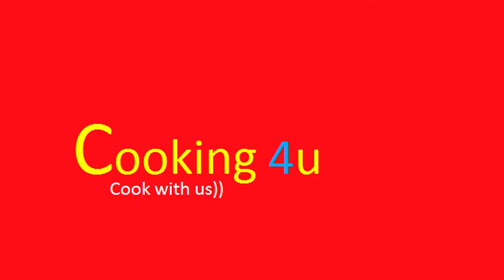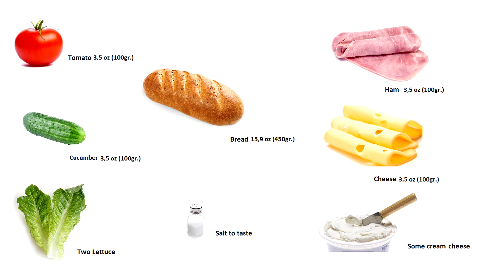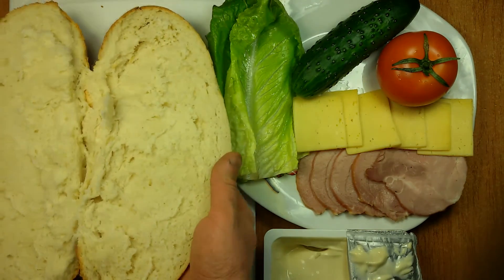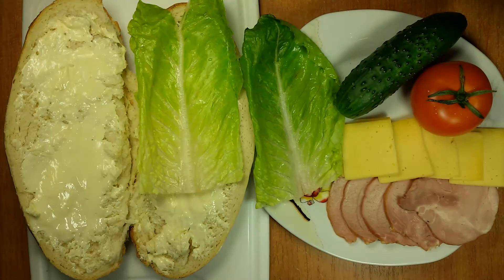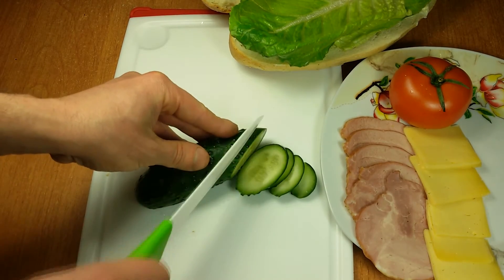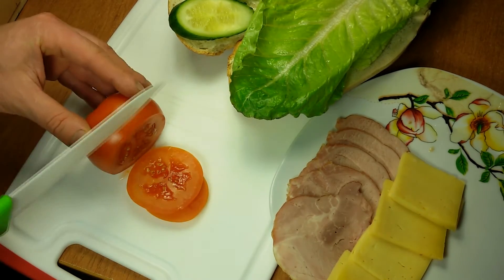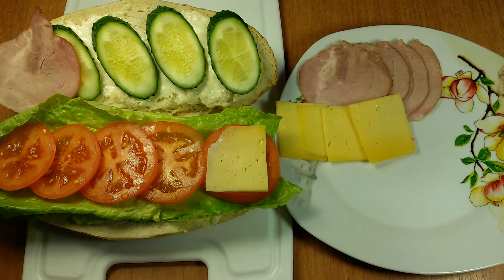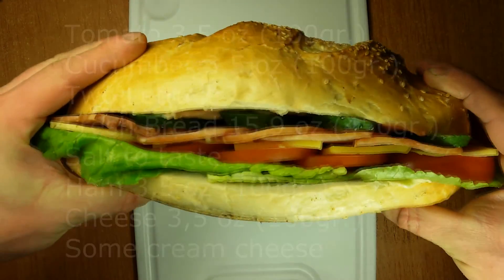Big sandwich "Full tank"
Today we’re going to cook a sandwich with an original name “Full tank”. It is really big and it can last the whole day!